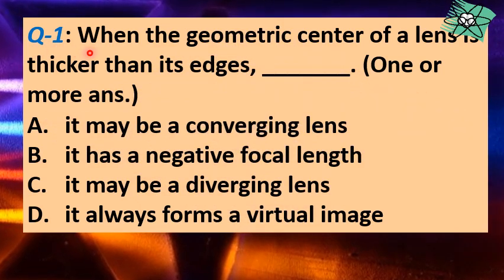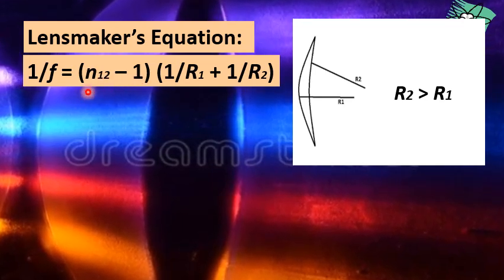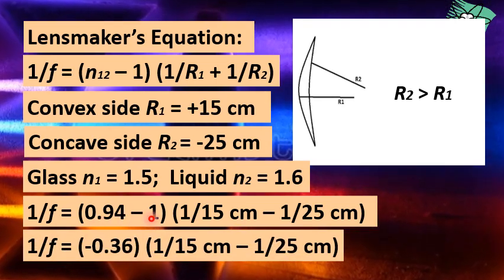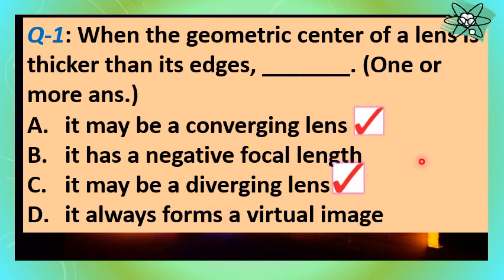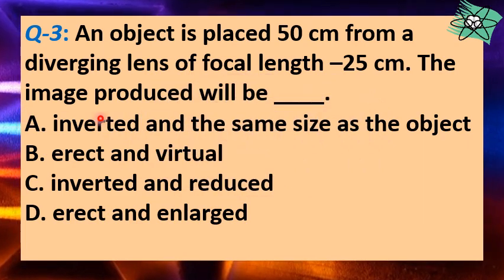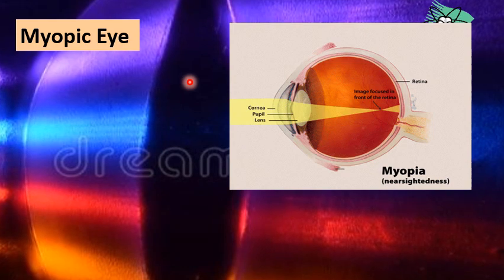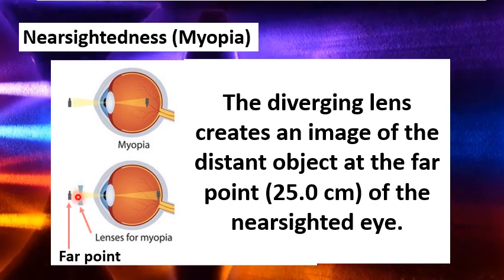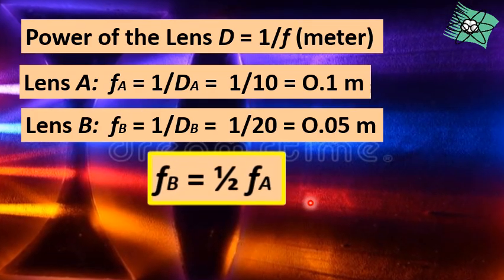Lenses (Test Questions With Answers)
In this second part of my lecture series on test questions in Geometric Optics, we analyze five multiple choice test questions on the use of the lensmaker’s equation to explain how a converging lens can become a diverging lens. We also explain why a diverging lens helps to correct a vision defect known as myopia or nearsightedness.